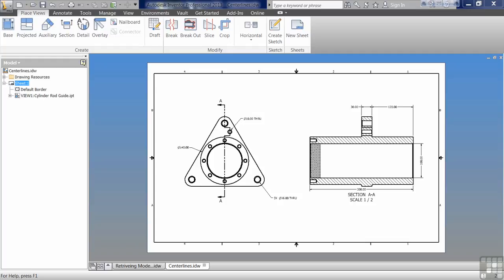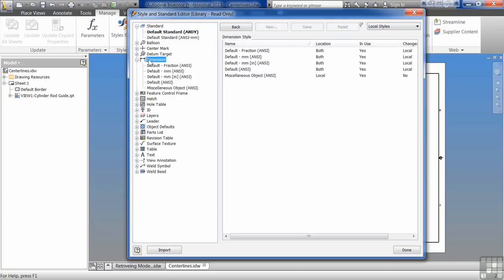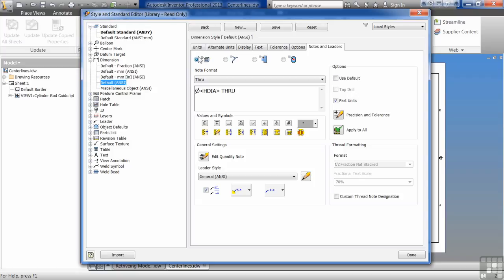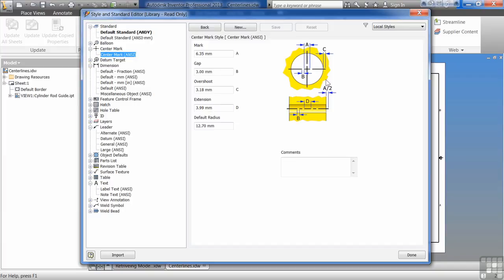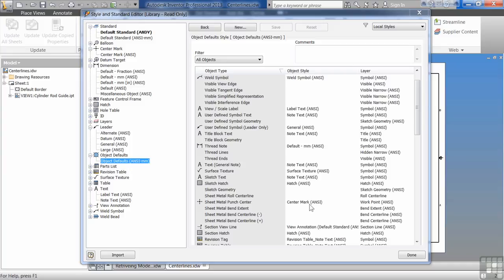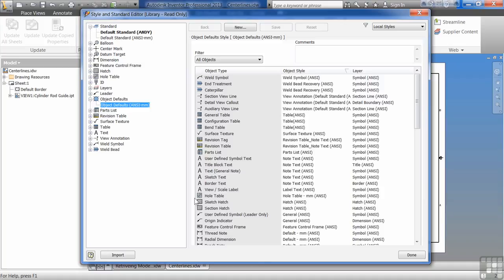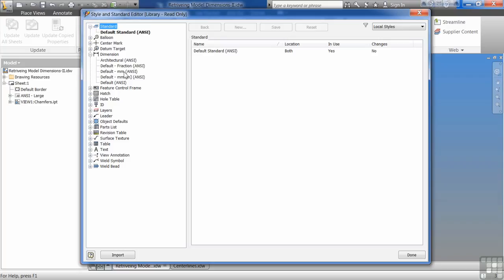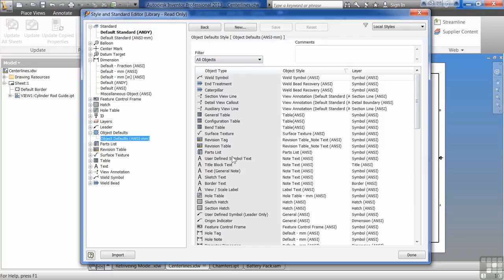1301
Inventor Professional